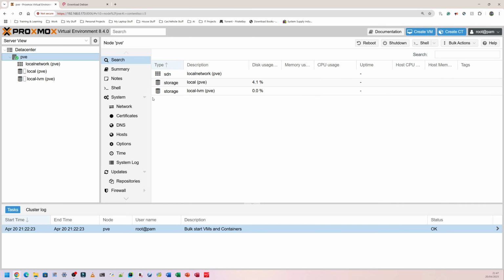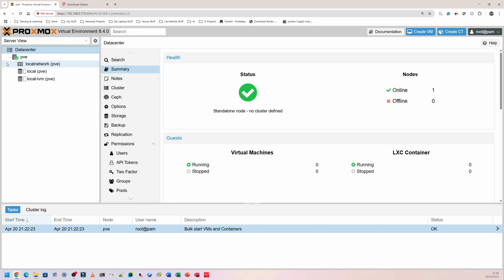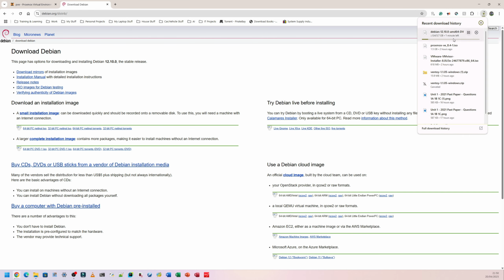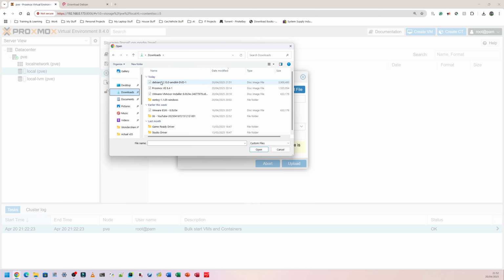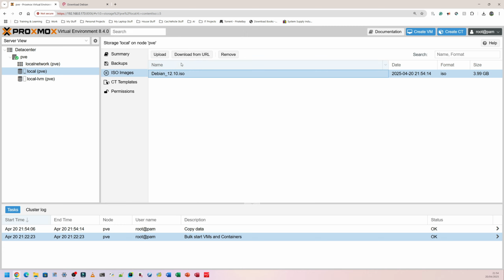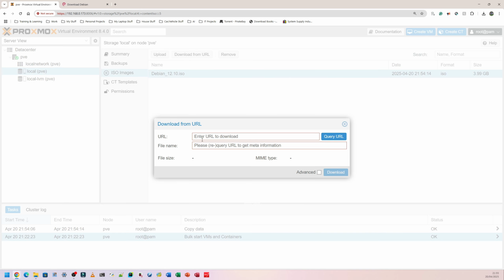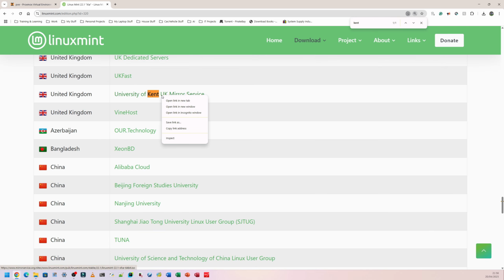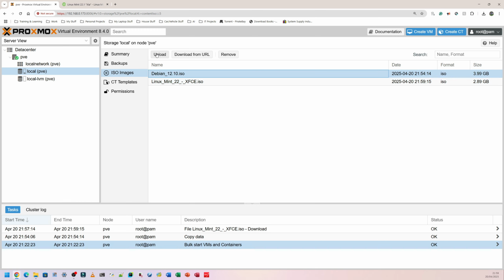Servers and Virtualisation - "ADD ISO IMAGES PROXMOX VE 8.4" - (2025) - Part 06